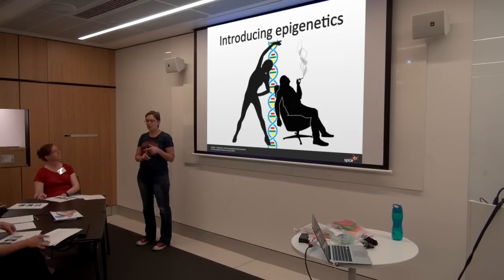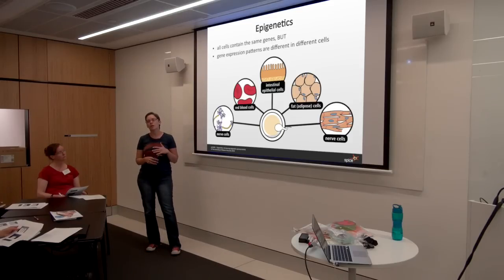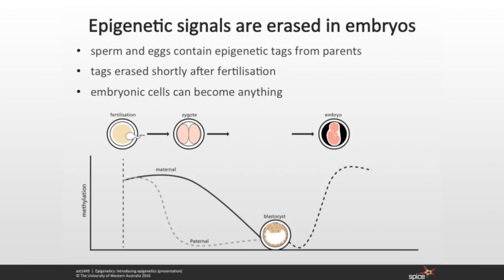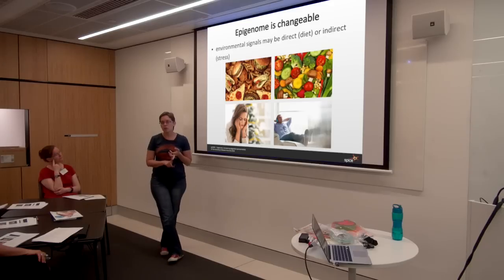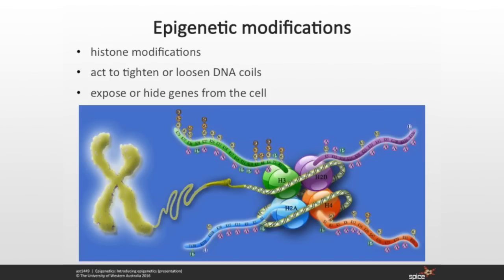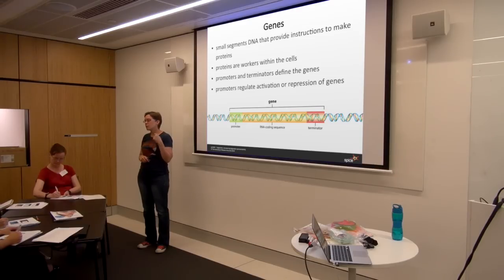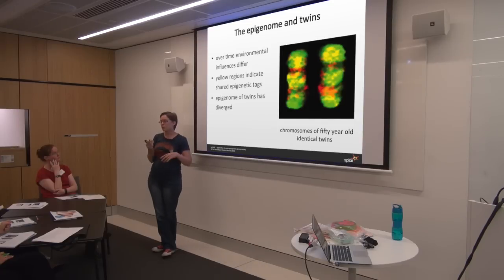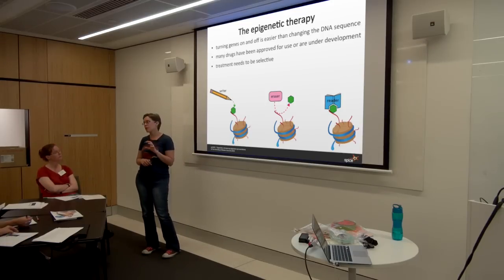Introducing epigenetics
Dr Jemma Berry, lecturer in the School of Medical Sciences at Edith Cowan University, provides an engaging and insightful overview of an emerging and exciting area of molecular biology.  Dr Berry provides an easy to understand introduction to two major epigenetic modifications: histone modification and DNA methylation.

The PowerPoint presentation used by Dr Berry, with accompanying presenter notes, may be downloaded